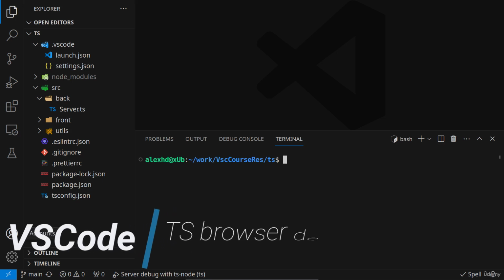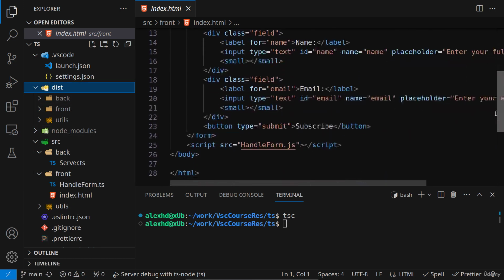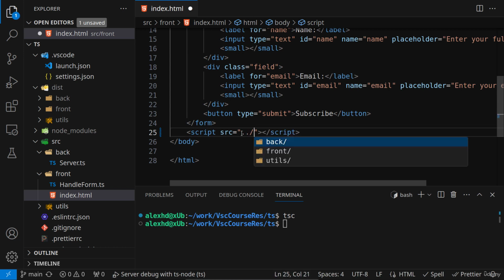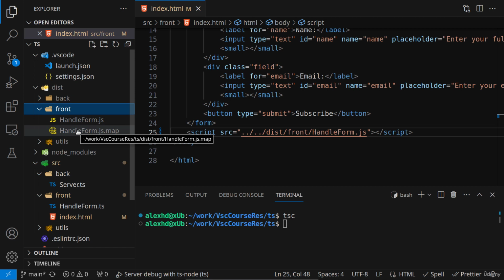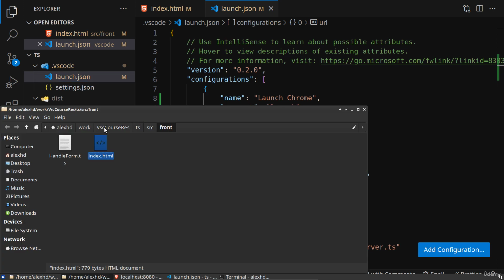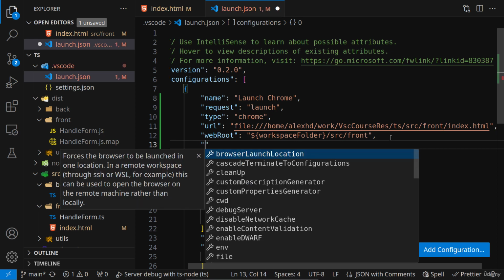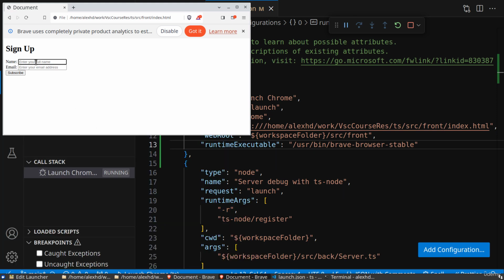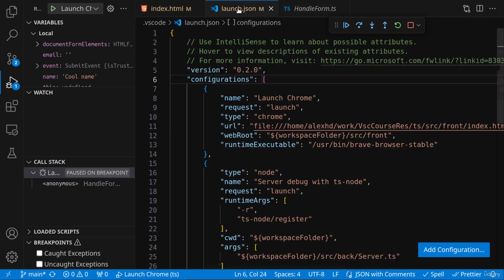Debugging TypeScript in Browser